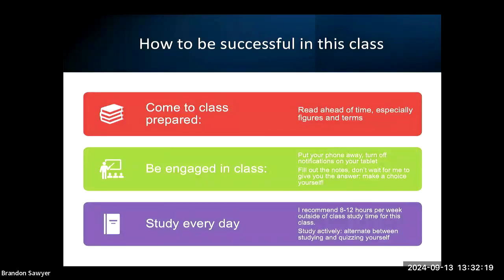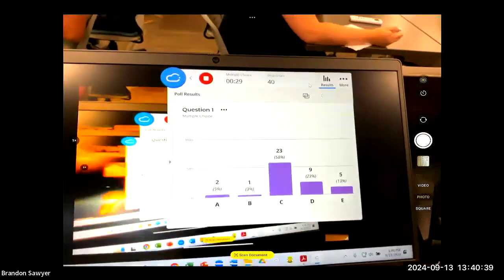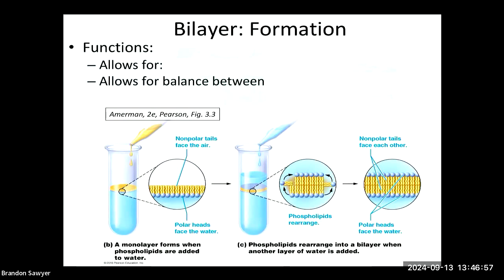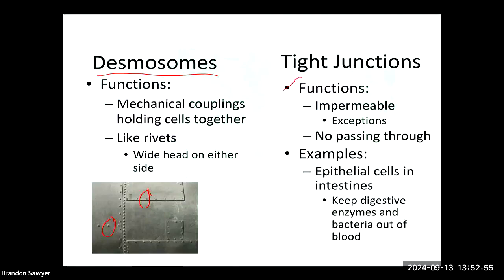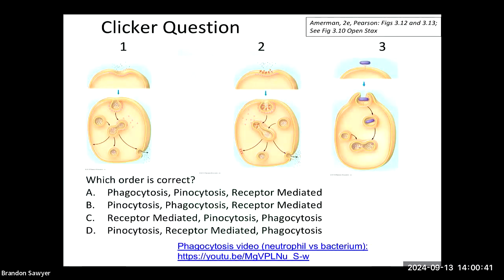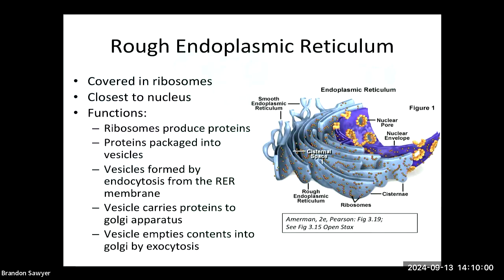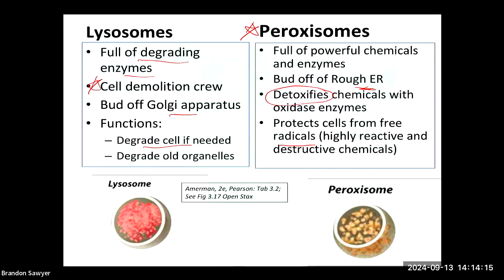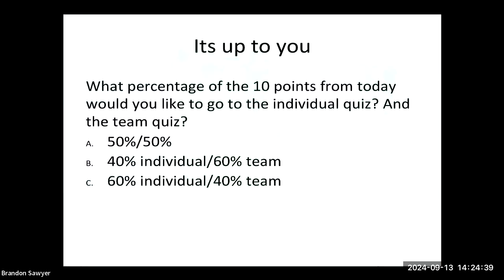BIO1030 9 14 24